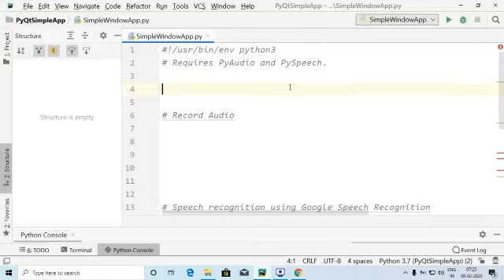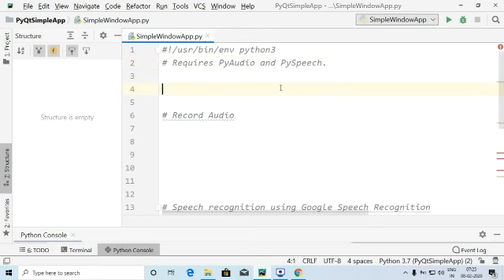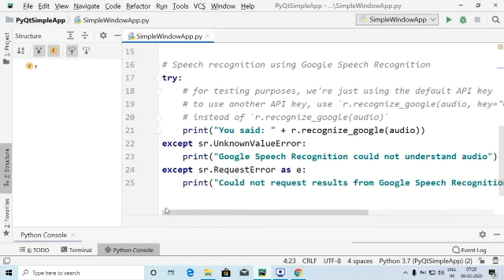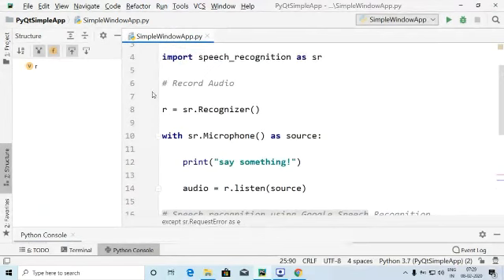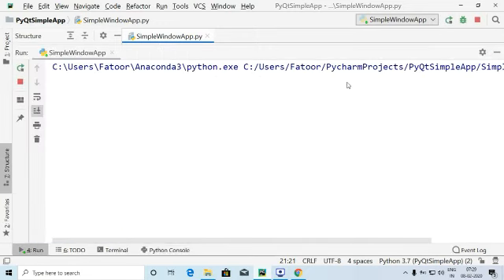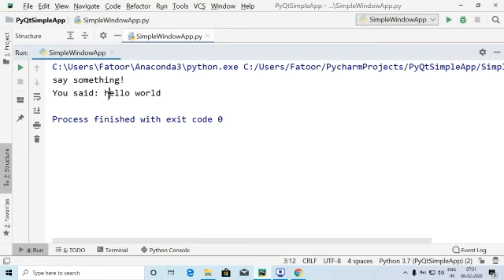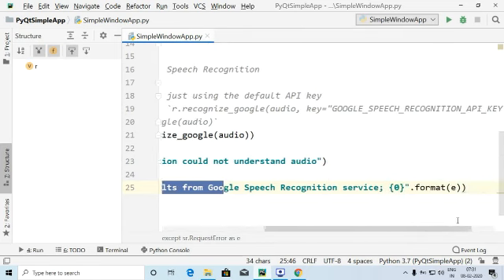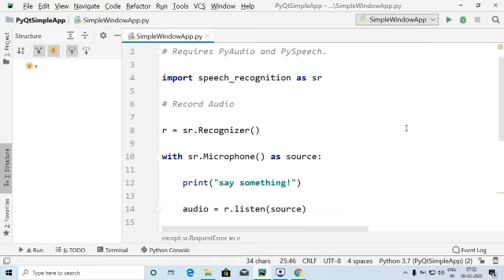Speech Recognition in Python | Speech To Text using Python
In this video we will see How to perform Speech Recognition in Python using Google Speech API.  SpeechRecognition pip package is the Library for performing speech recognition, with support for several engines and APIs, online and offline.
Python Speech Recognition module:
 sudo pip install SpeechRecognition